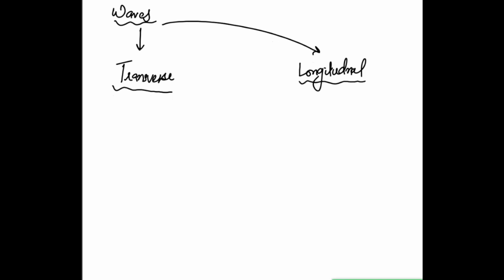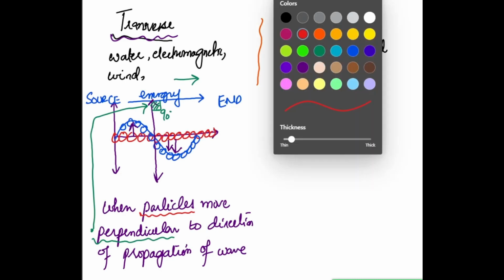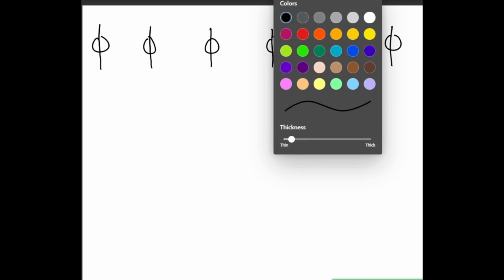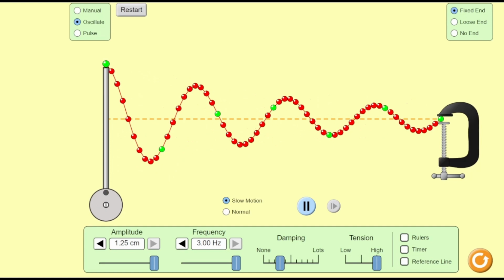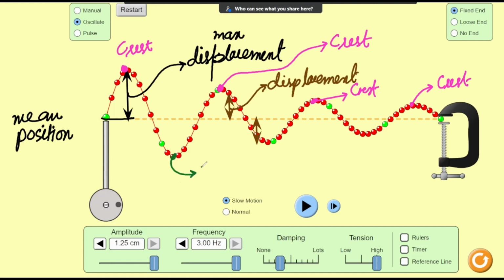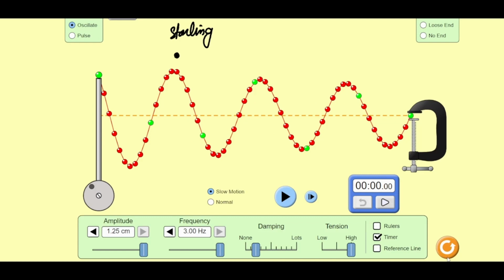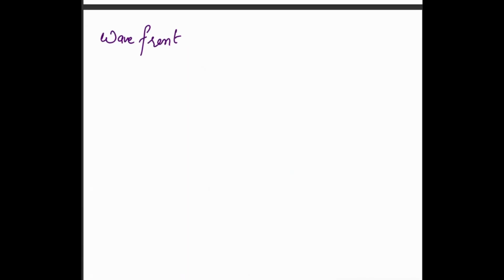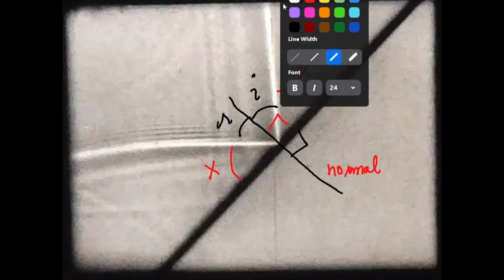OL/IGCSE - Waves Intro - Reflection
Discussed

Wave formation. Wave Terms. Amplitude. Frequency. Time Period. Crest. Trough. Wave types.